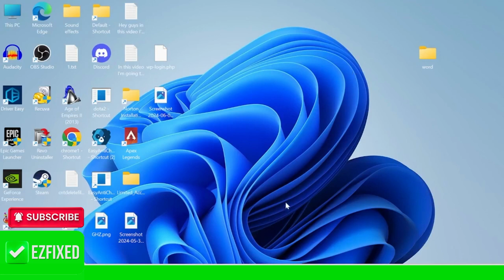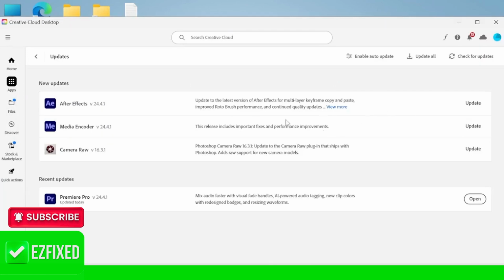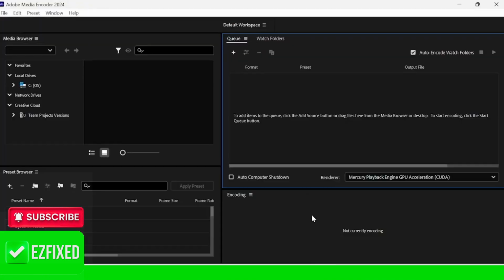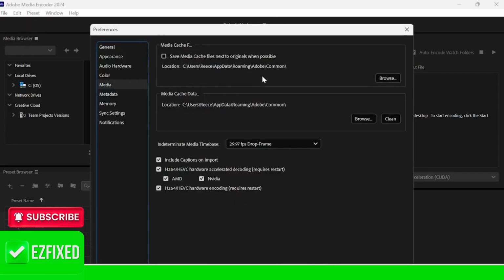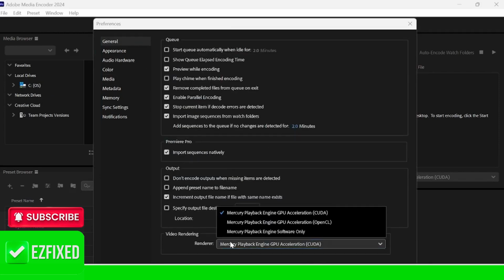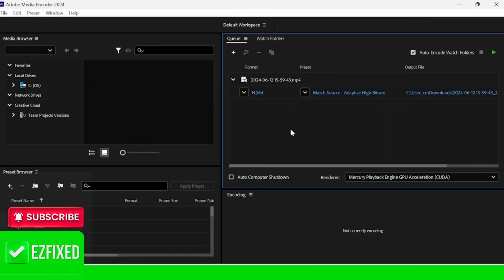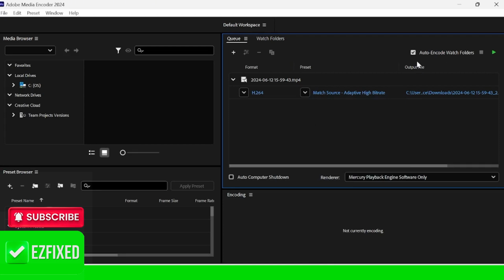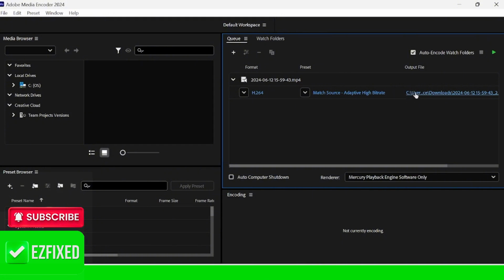[Easy Guide] Resolve Adobe Encoder Export Failure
In this video I will show you [Easy Guide] Resolve Adobe Encoder Export Failure